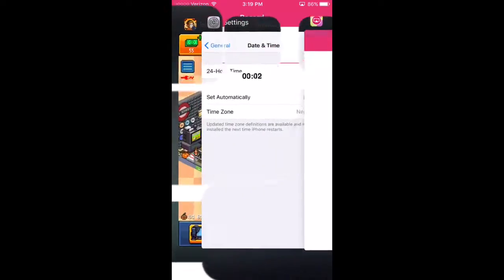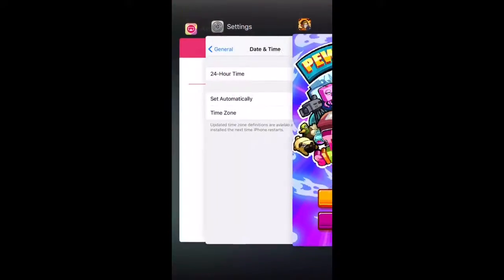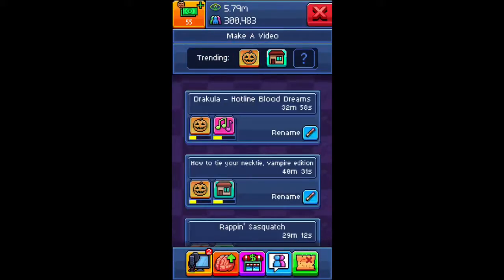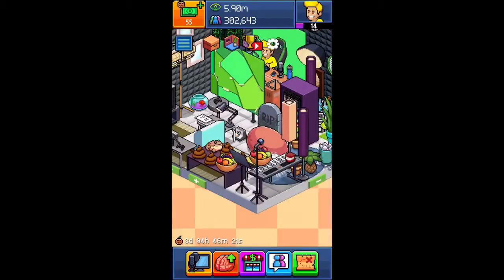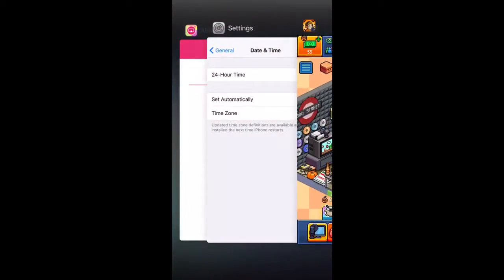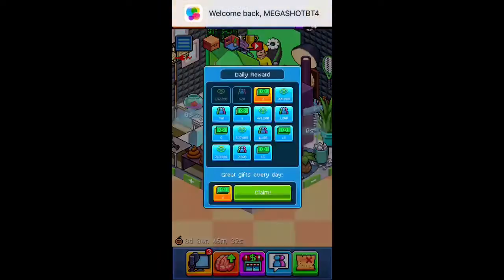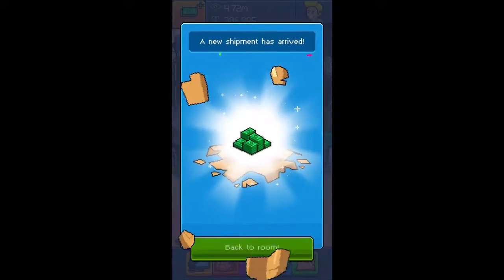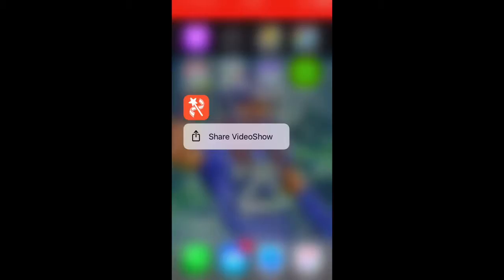NEW GLITCH IN TUBER SIM. UNLIMITED VIEWS DAILY REWARD IN MIN TONS OF BUCKS!!!!